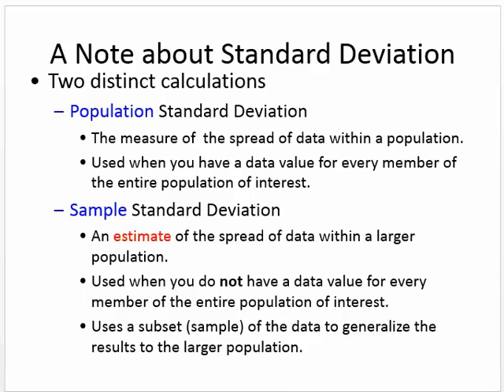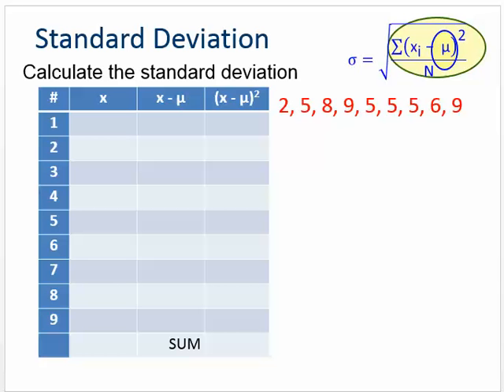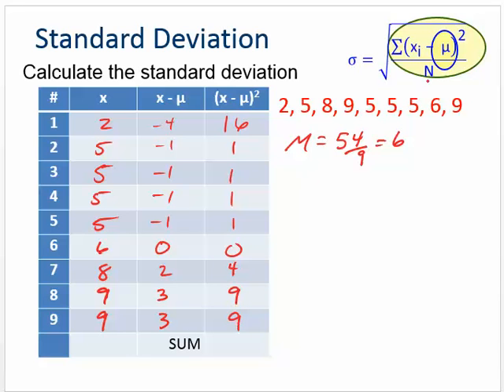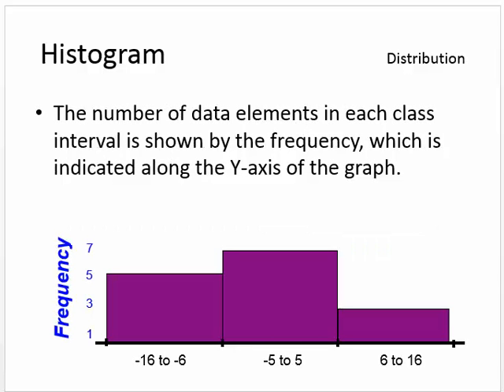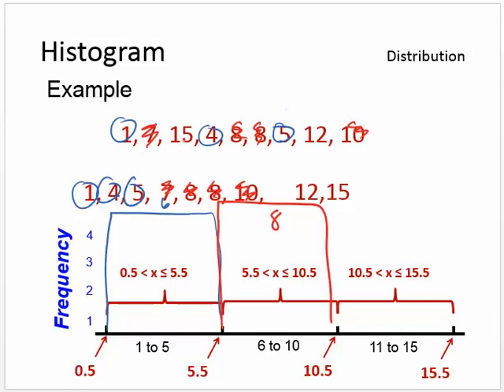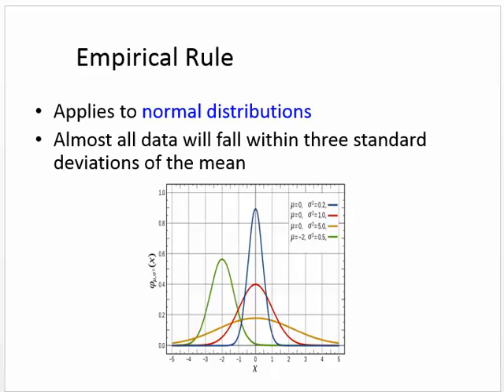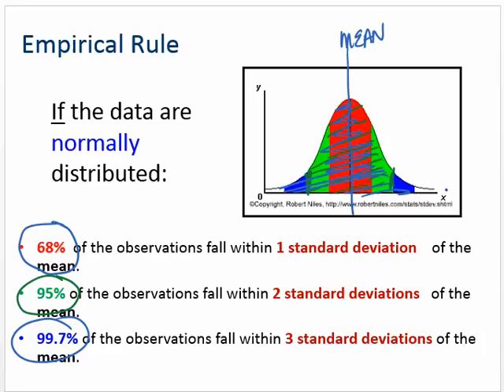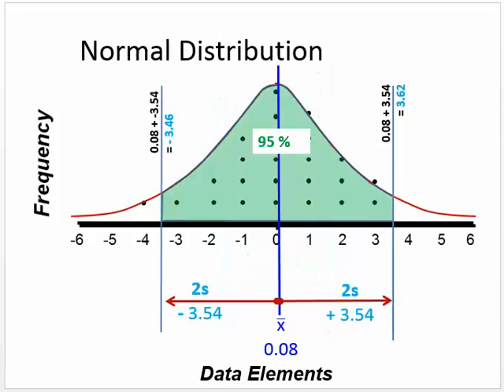Day 29 Summary Statisitics Histograms